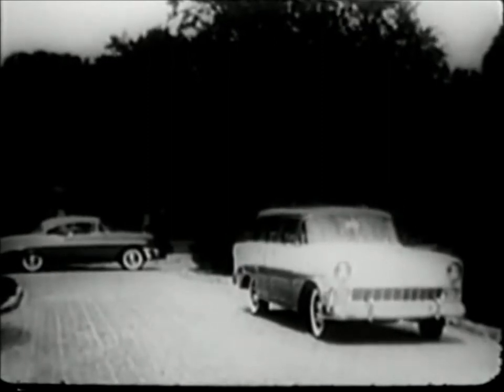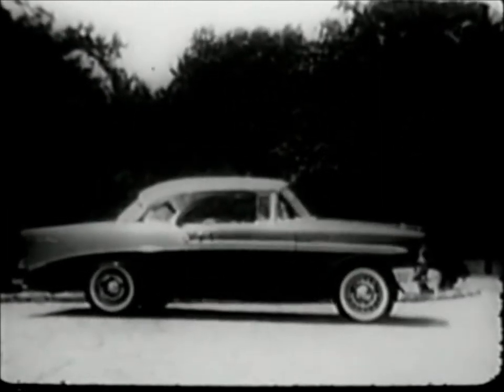{Channel Trailer} Chevy bell air commercial (1956)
Welcome to {Classic Car Reviews}
It's an automotive look about the 1956 Chevy bell air.